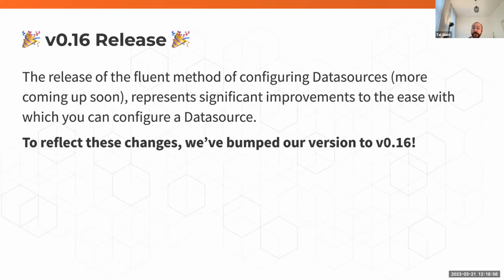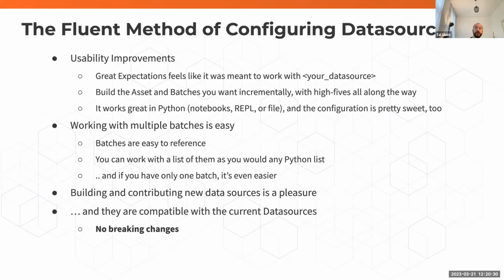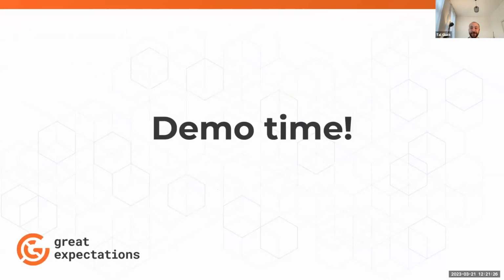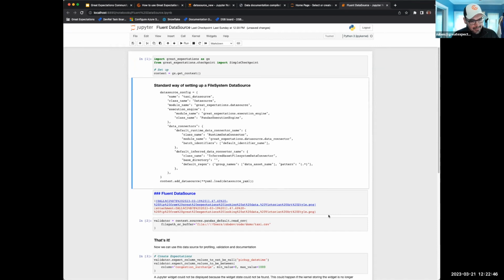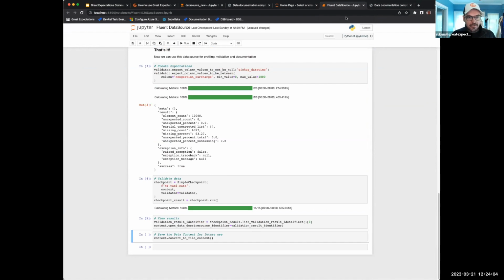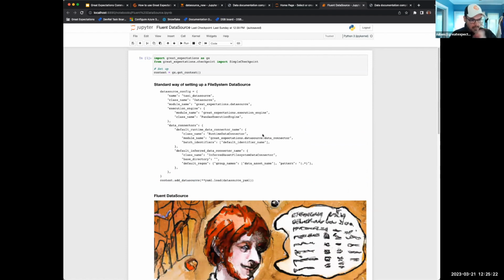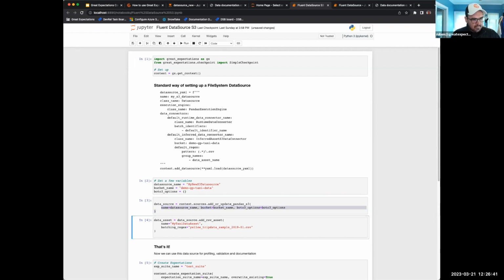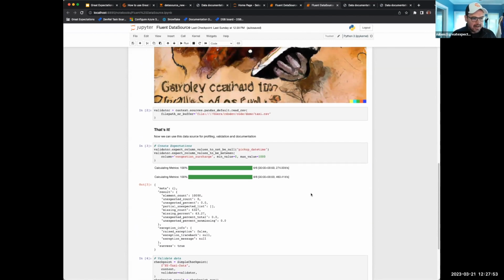New fluent way to configure datasources in GX, March 2023